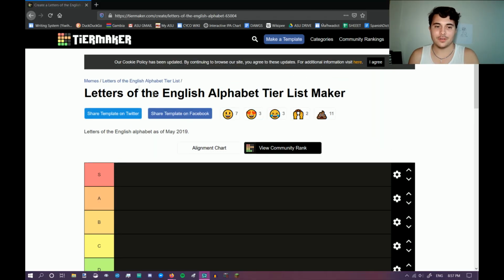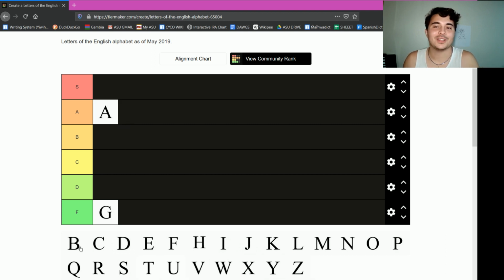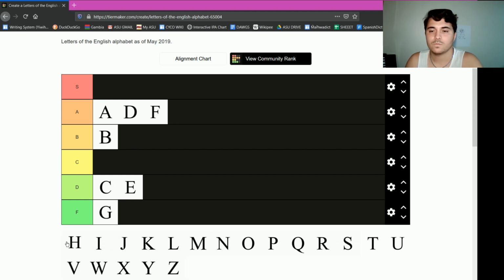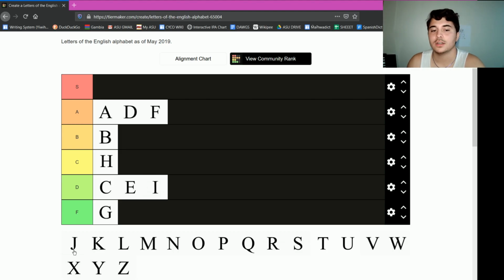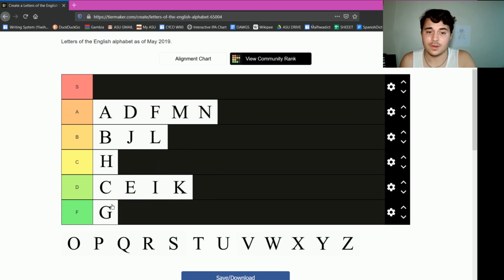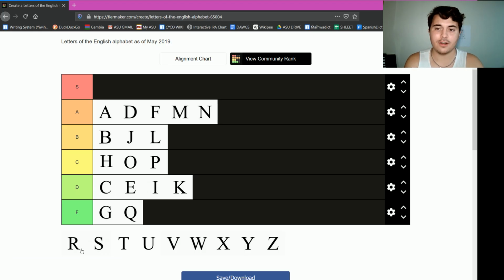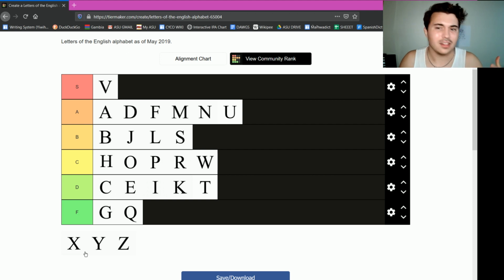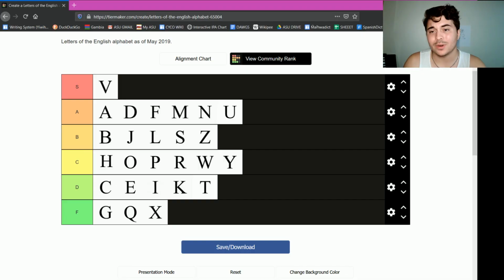Ranking the Letters of the English Alphabet Tier List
An absolutely philosophical take on the quality of each letter of the alphabet, from a worldbuilding perspective.